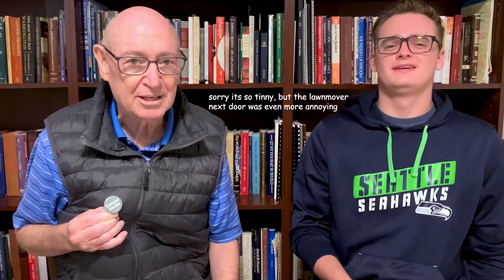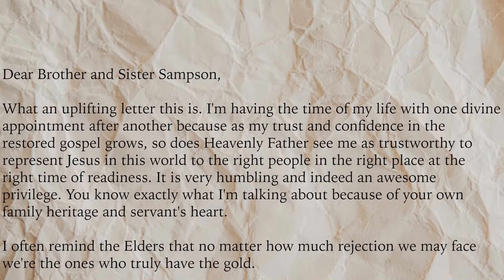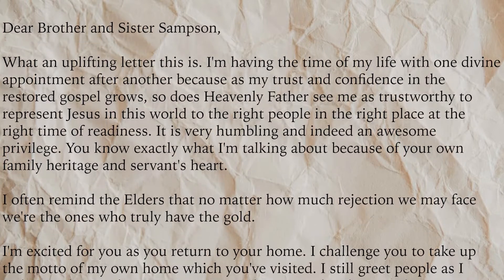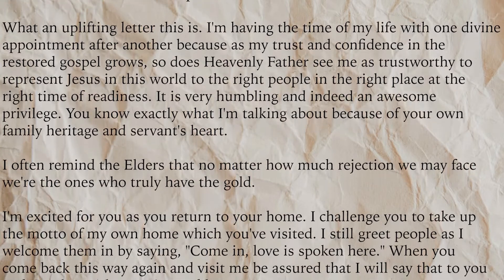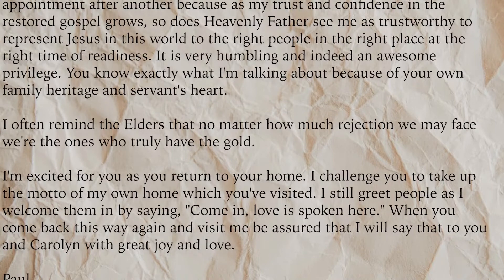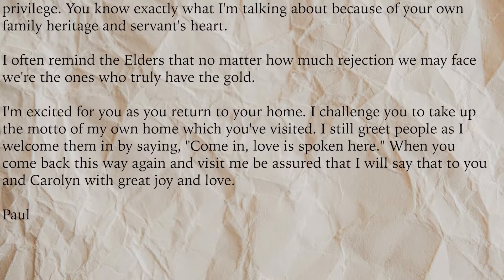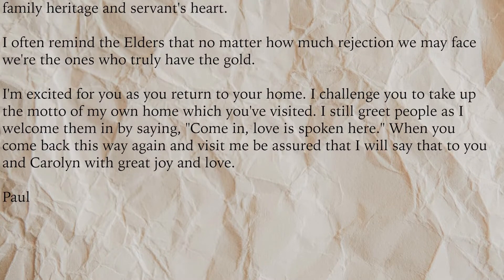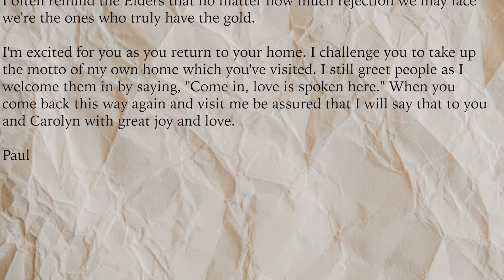Not Sponsored | Letter 2 | Companions